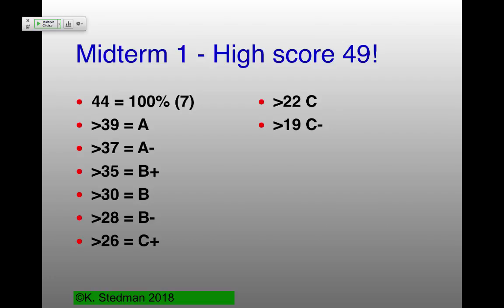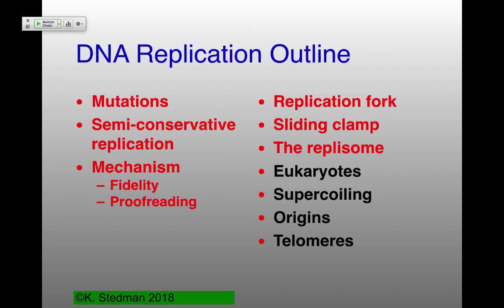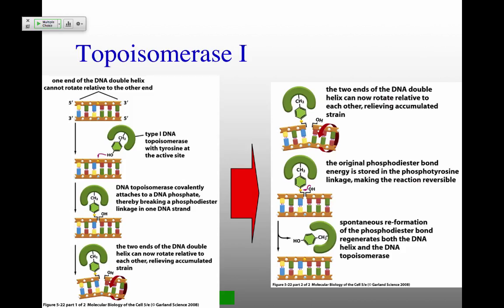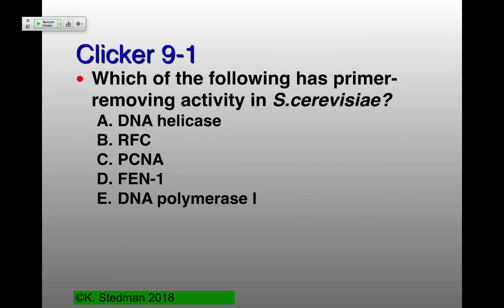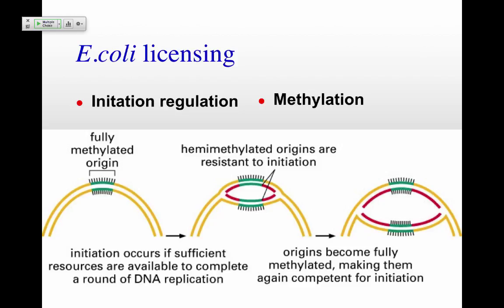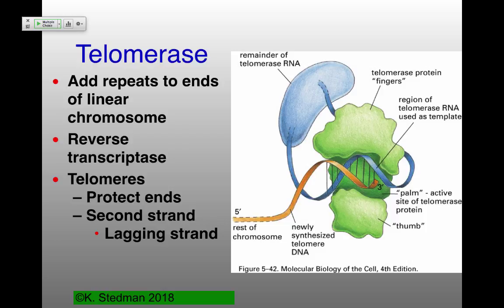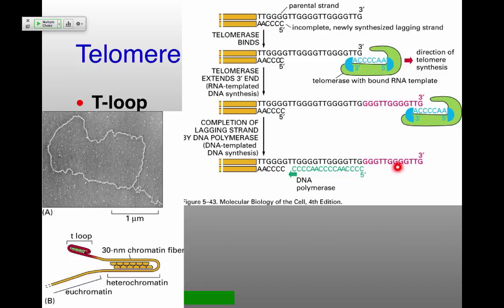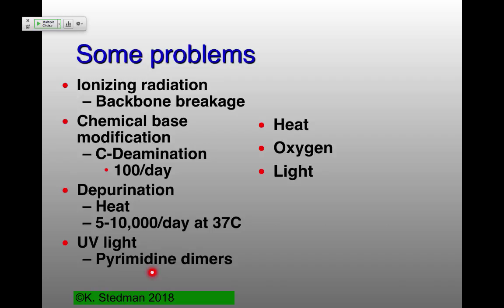MB_W18_Lecture09